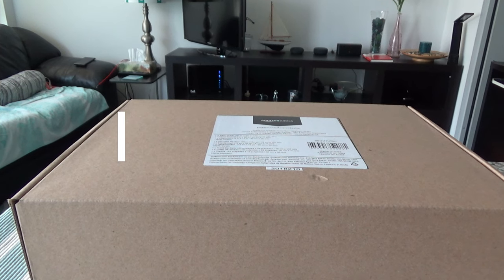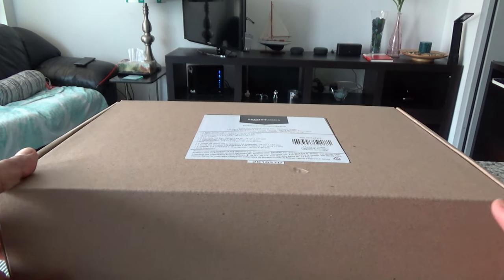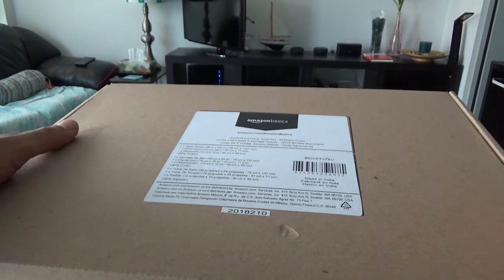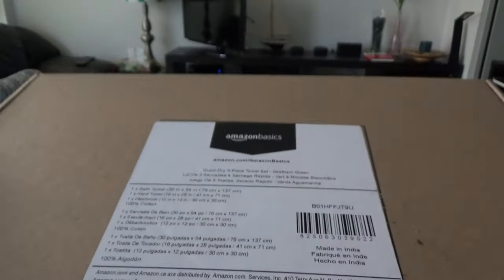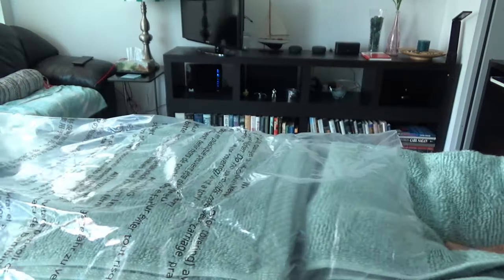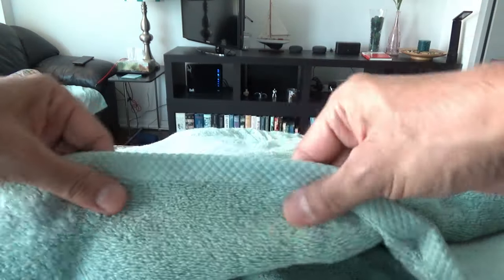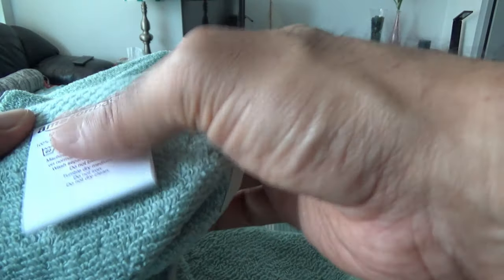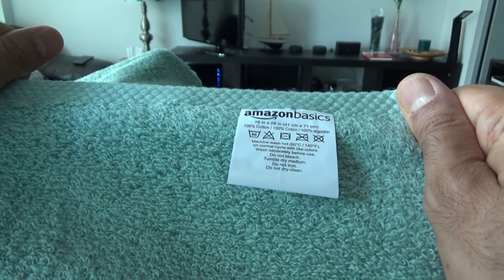AmazonBasics Quick Dry Towels | Unboxing & Review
AmazonBasics 3 Piece Cotton Quick-Dry Bath Towel Set

Amazon's private-label brand AmazonBasics sells bedding, clothing and other products such as towels, bed sheets, pillows, blankets, etc at low prices.

Just like Pinzon or Amazon Essentials, AmazonBasics offers quality products at value costs.

Features of the AmazonBasics Quick-Dry Towels:

- Made of 100% cotton
- 3-piece towel set: a bath towel, hand towel, and washcloth
-  Lightweight and Quick-Drying
- Comfortable, fluffy Soft & Absorbent
- Durable
- inexpensive